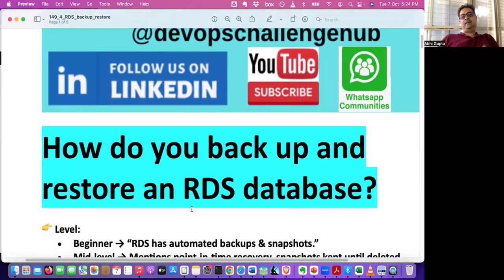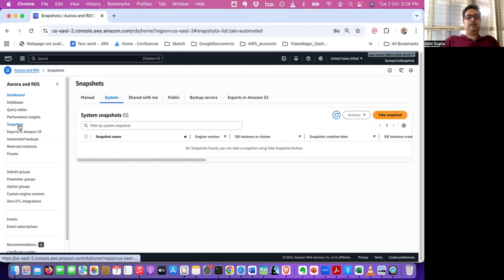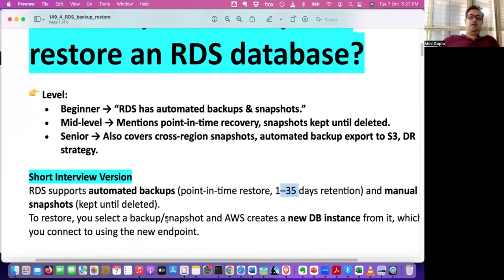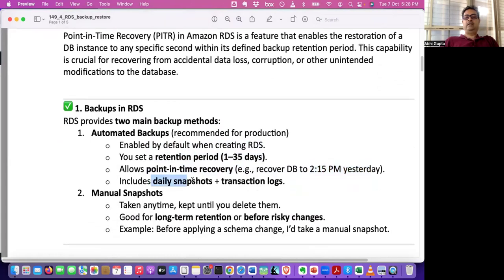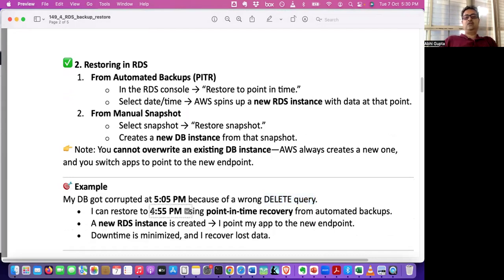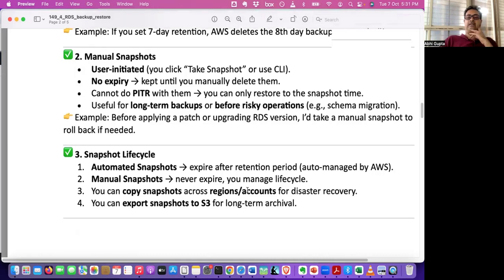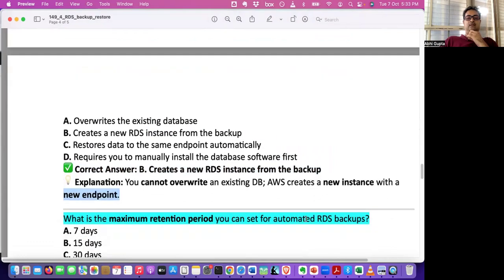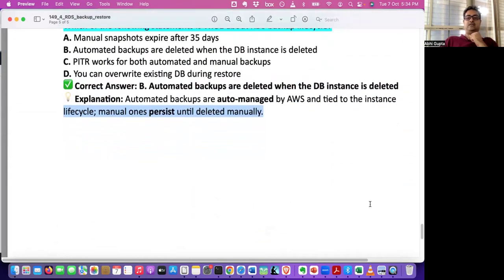AWS Devops Interview: Q149 How do you back up and restore an RDS database?